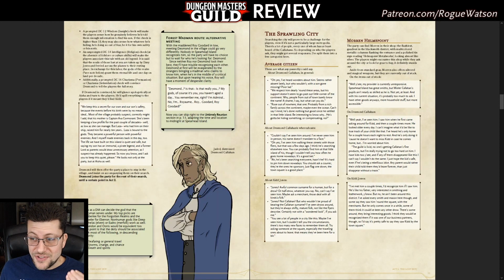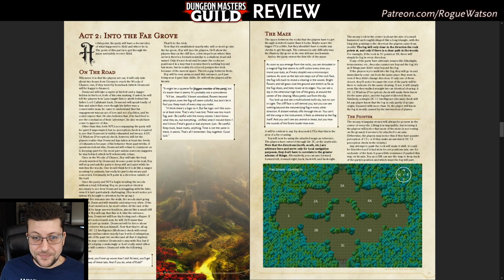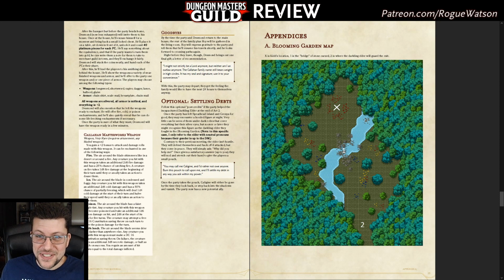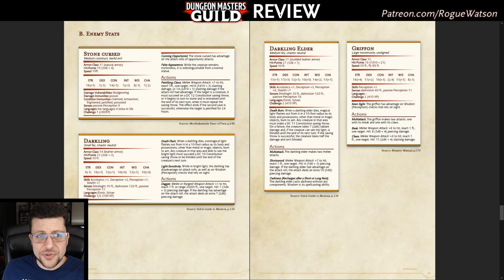DMs Guild Review - The Sea Among Fae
Review of the DMs Guild mini-adventure, "The Sea Among Fae" designed by R.M. Sayan